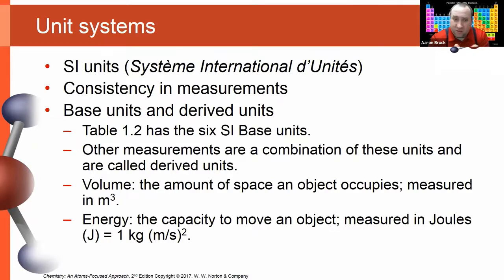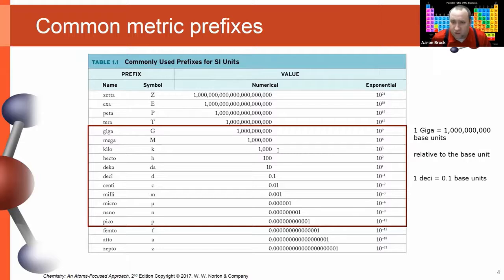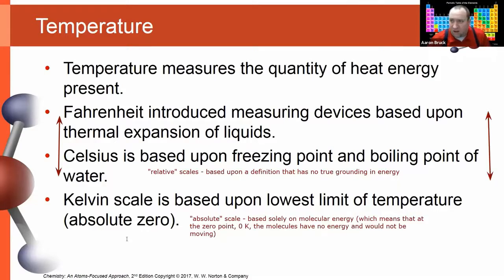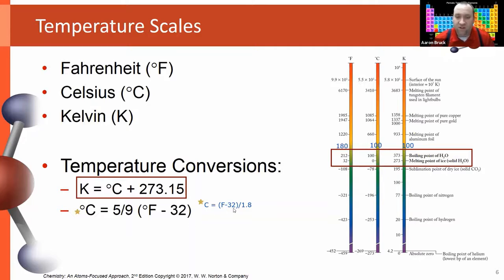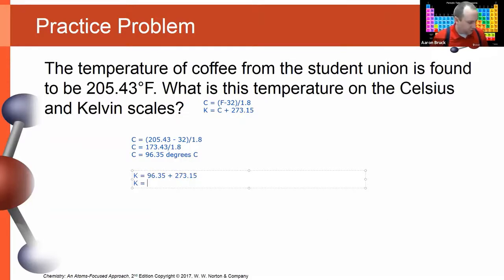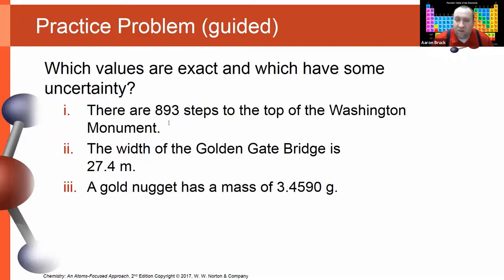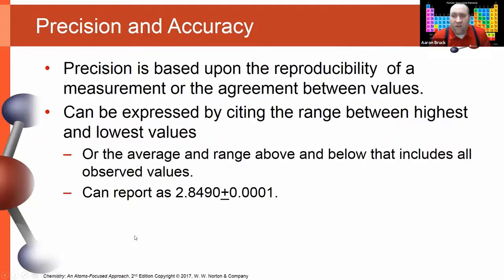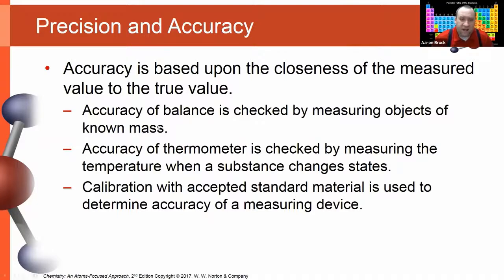Units and Measurements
In this video, we overview the different unit systems used by scientists (the Customary or "English" system and the SI system (sometimes referred to as Metric).  We also look at measurement and the differences between accuracy and precision and why both are important in the field or lab.